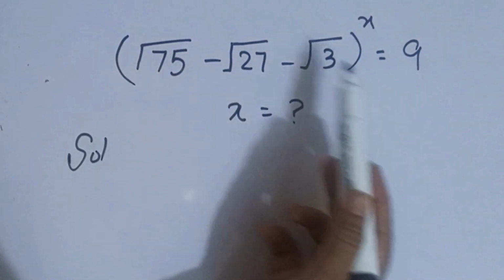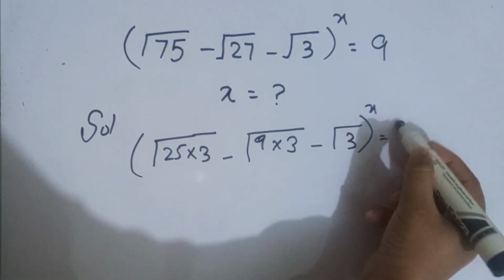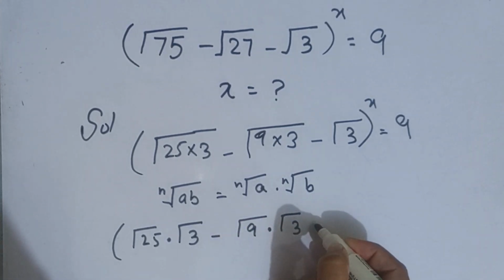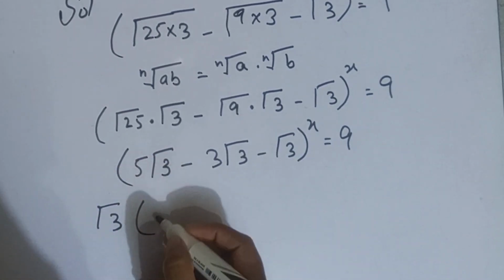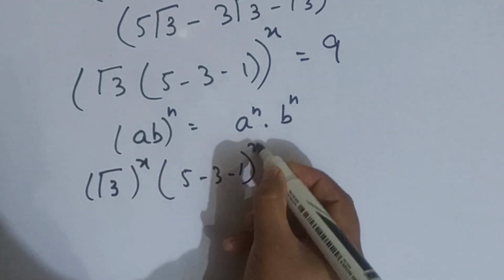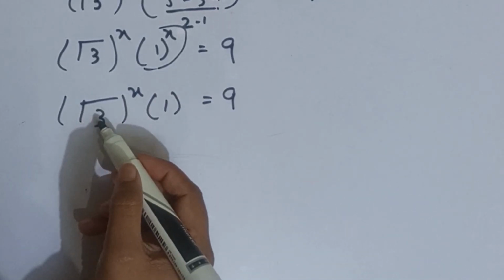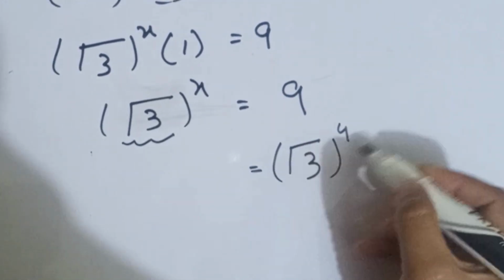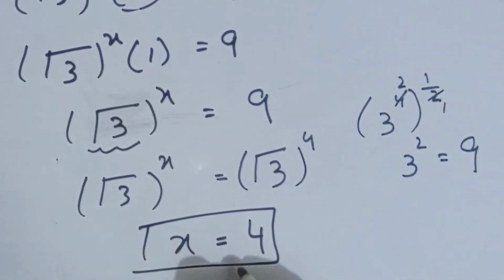A Nice Exponential Equation | Mathematics Olympiad Questions| Find x